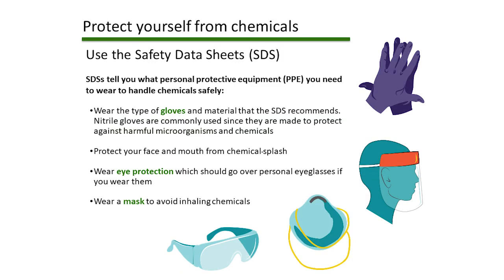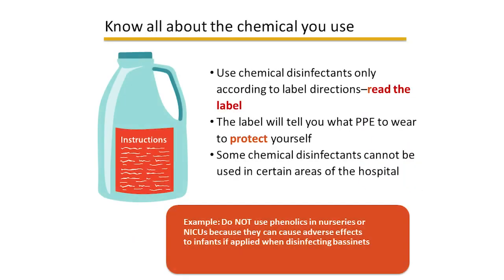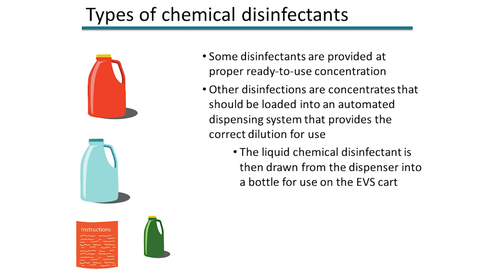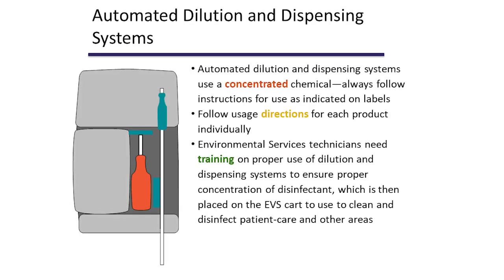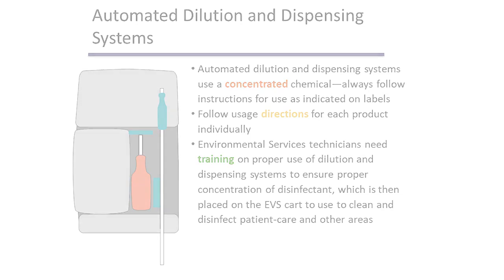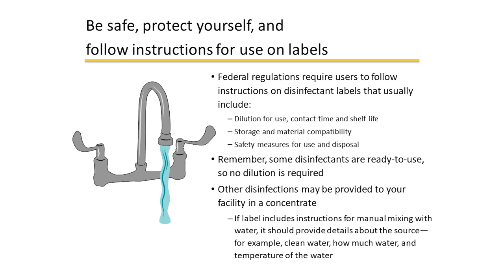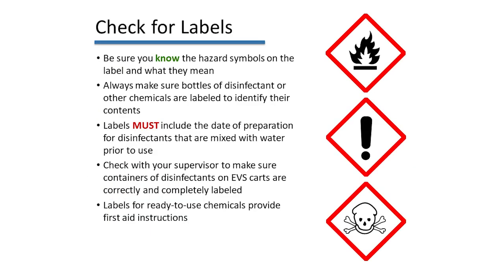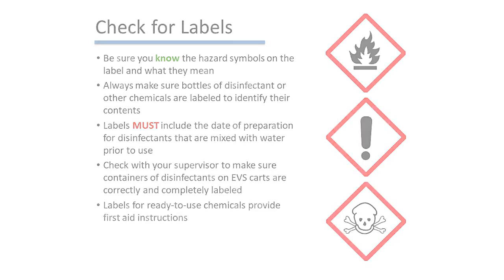IC Lesson 3